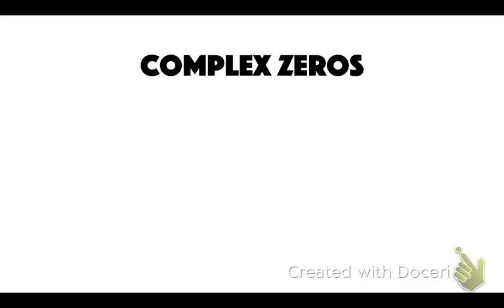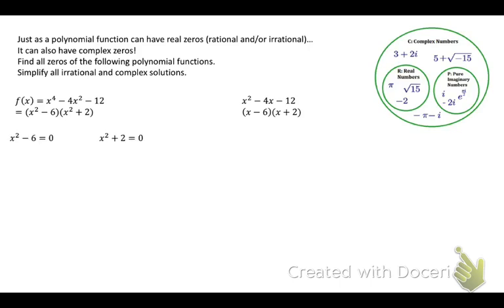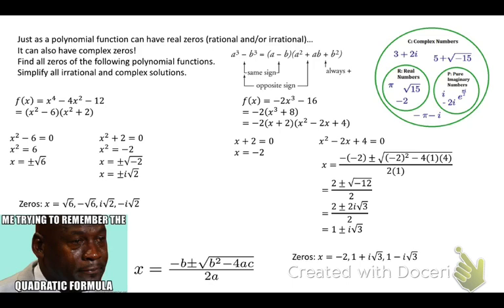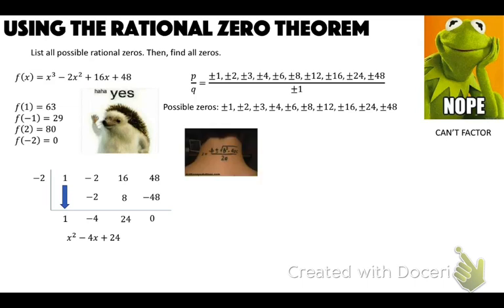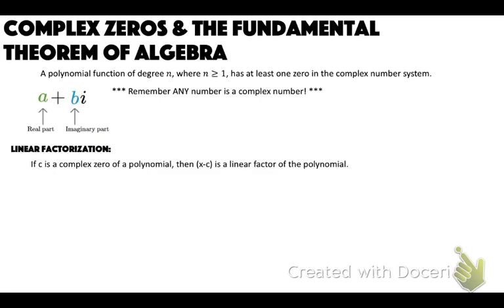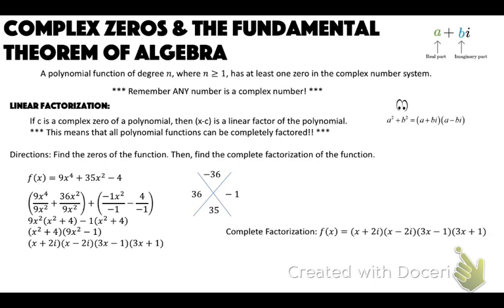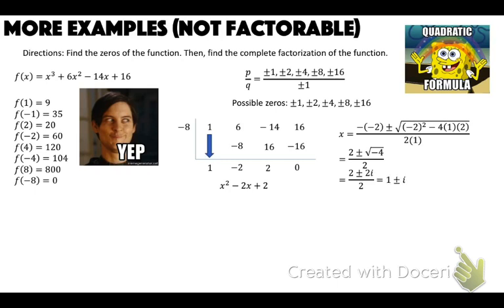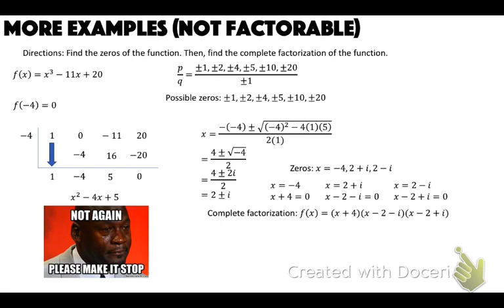Complex Zeros and The Rational Root Theorem